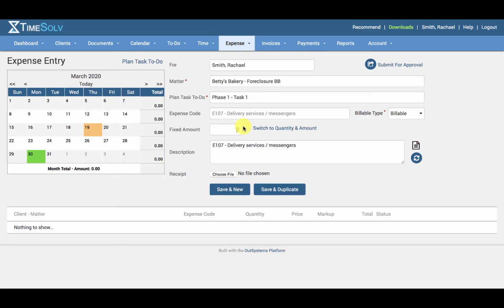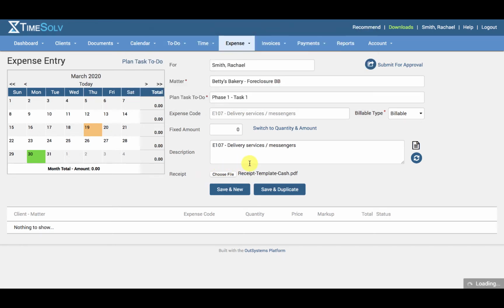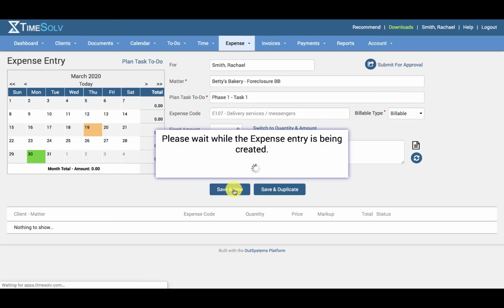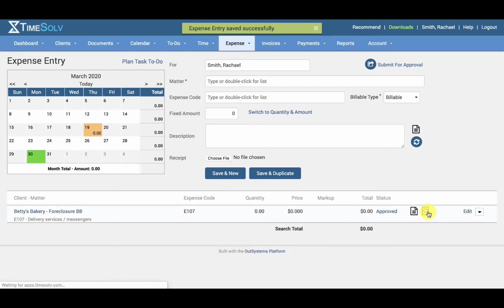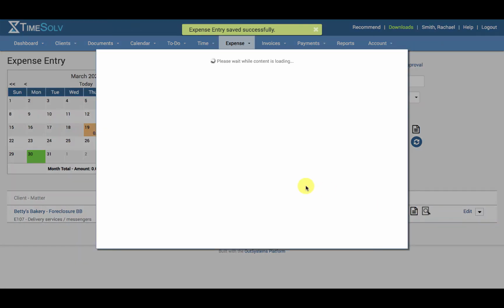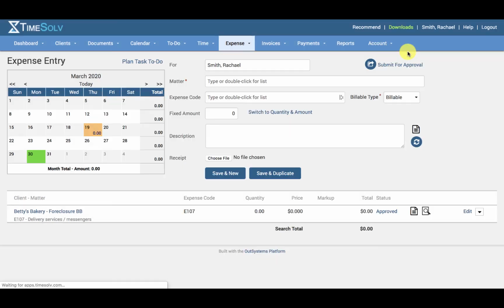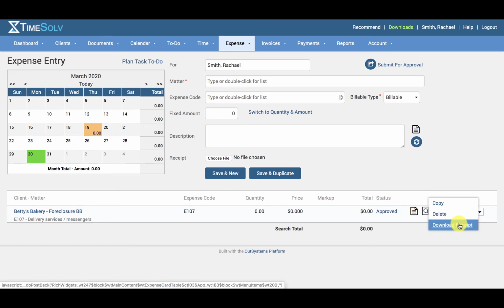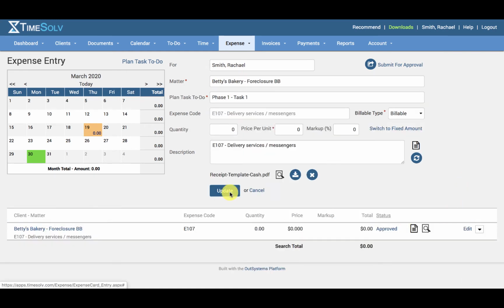Upload Expense Receipt Tutorial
A video to help users understand how to upload expense receipts.